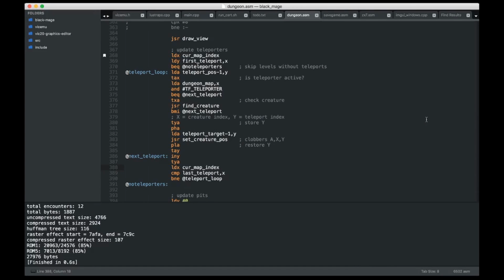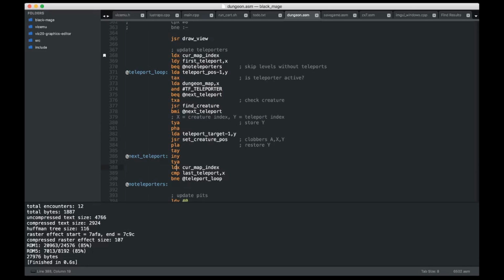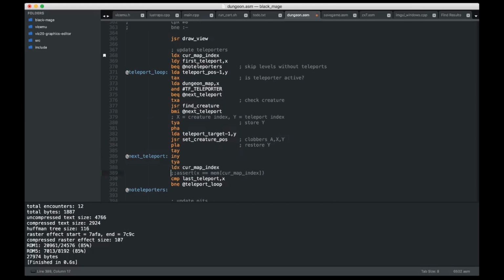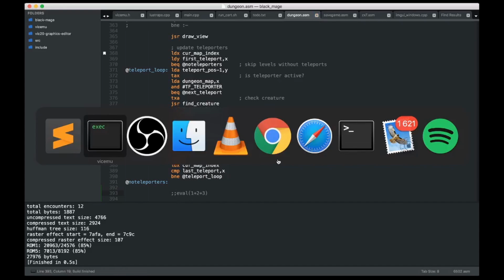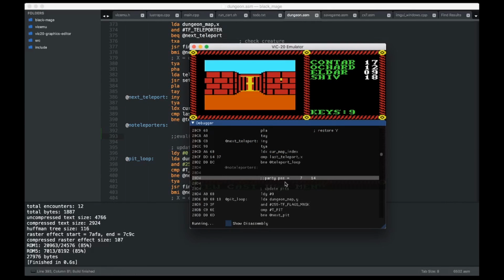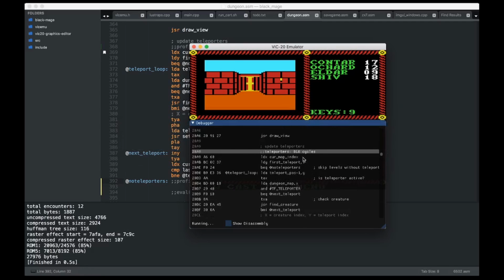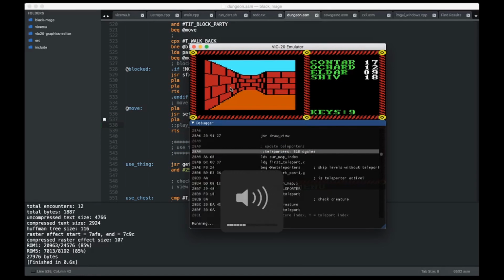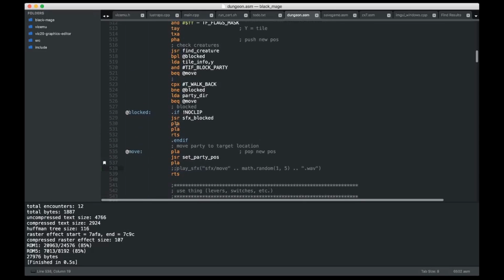Petri's coding The Fall of the Black Mage Part 3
This time I'm not actually coding. Instead I'm showing some new additions I made to my VIC20 emulator: assertions, profiling and playing sound effects using Lua.